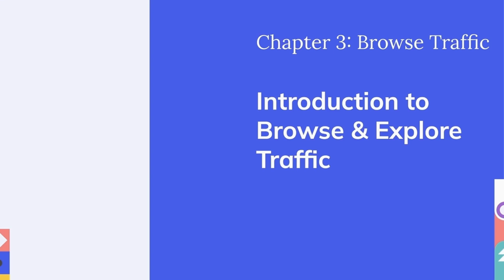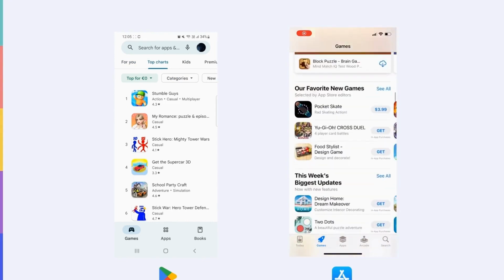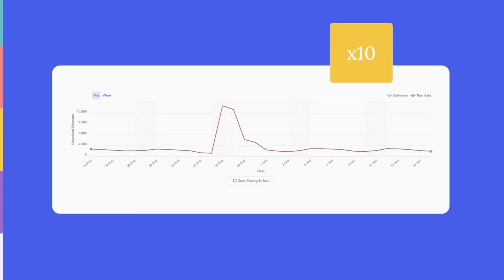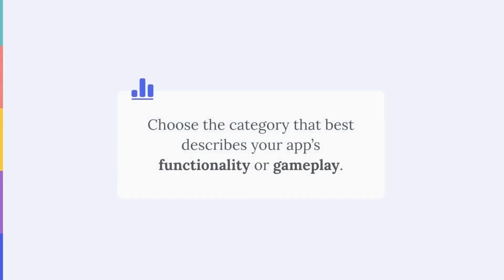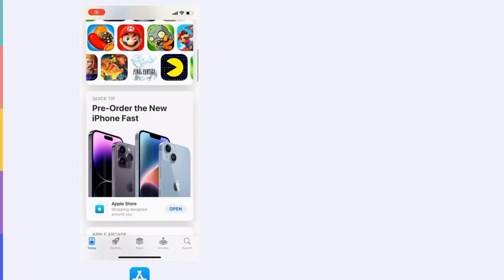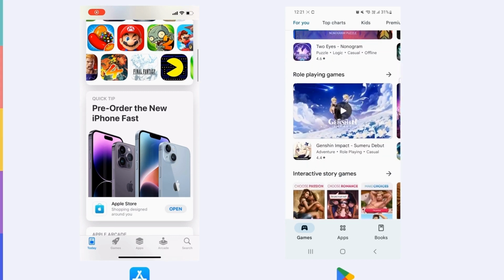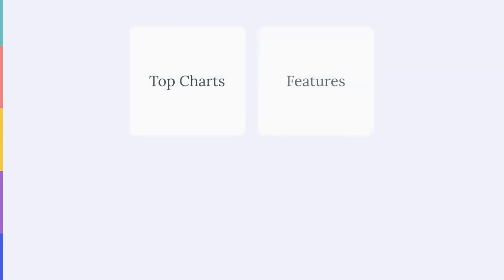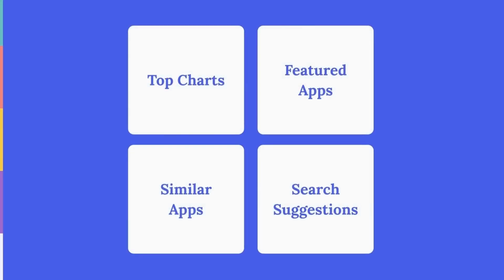App Traffic Sources Explained: How To Increase Visibility on the App Stores (Browse vs. Explore)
How can store visitors find your app on the App Store and Google Play? Did you know that there are special placement opportunities within the App Store and Google Play that can significantly impact your app's browse and explore traffic? Both Apple and Google are continually improving their stores to make it easier for users to find apps they'll love.

That's where Browse Traffic (Apple) and Explore Traffic (Google) come in – unlike organic search traffic, these types of traffic drive additional downloads through navigation and browsing. With over 1.5 billion devices connected to these platforms, mastering Browse and Explore traffic can lead to a surge in organic installs for your app.

Getting featured by Apple or Google is like hitting the jackpot in terms of exposure and downloads. Learn about different ways to get featured, such as on the Today tab which is often the first page users see when they open the App Store.

We'll also share valuable tips on how to choose the right category for your app, prioritize keywords, and identify long-tail keywords to maximize keyword relevancy and performance.

⏱️TIMESTAMP⏱️
00:00 Introduction to Browse Traffic (Apple) and Explore Traffic (Google)
01:02 Top Charts on the App Store and Google Play
02:41 Featured Apps on the App Store and Google Play
04:03 Similar Apps on the App Store and Google Play
04:36 Search Suggestions on the App Store and Google Play
04:58 Conclusion

This video is part of our ASO with AppTweak course. In this course, you will learn from ASO experts and apply their best practices on the AppTweak platform. After, you will be able to authenticate your knowledge with a certificate! Take the course